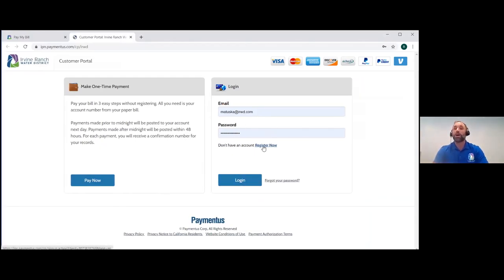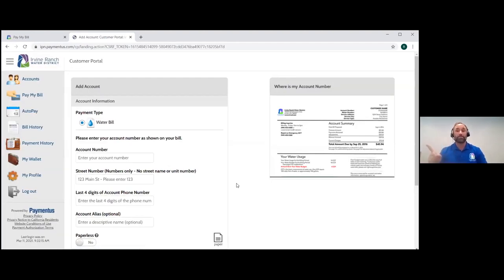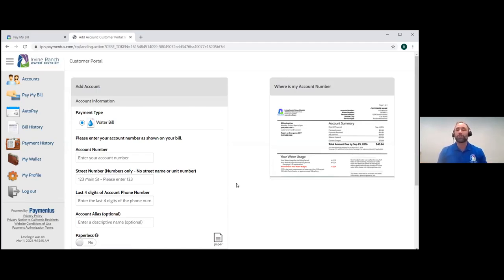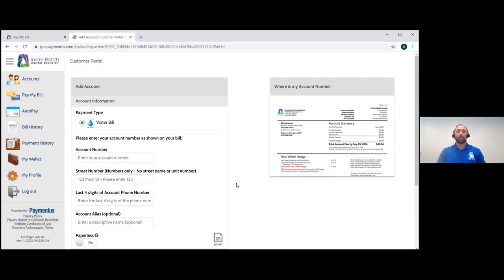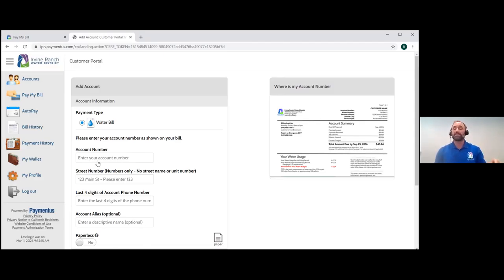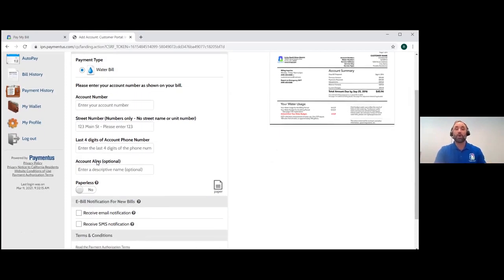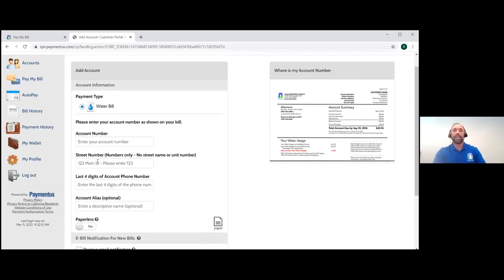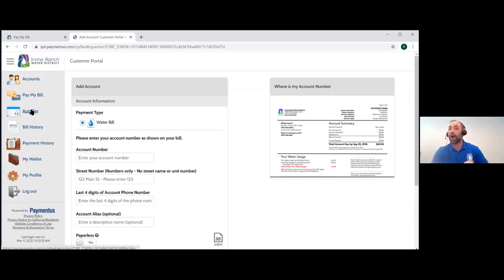2021 Online Payment How-to Video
Ryan from customer service walks you through the process of signing up for online bill payments.